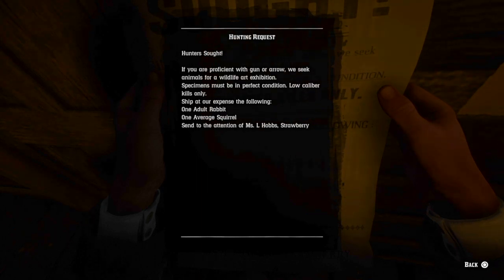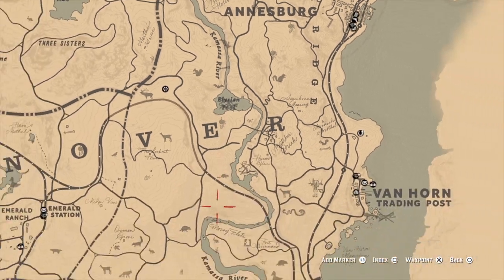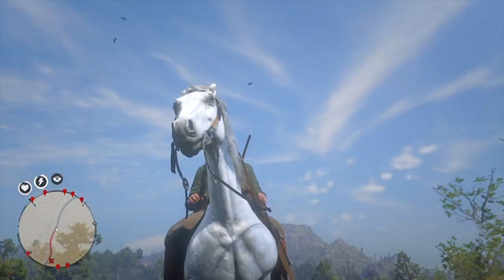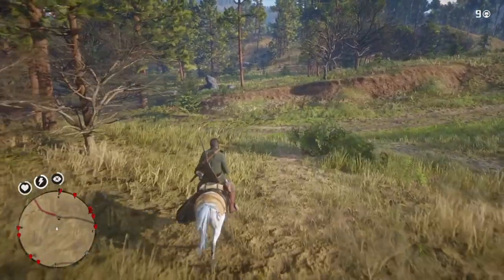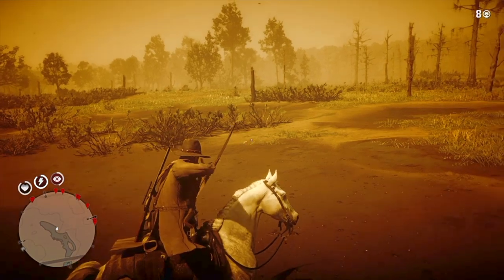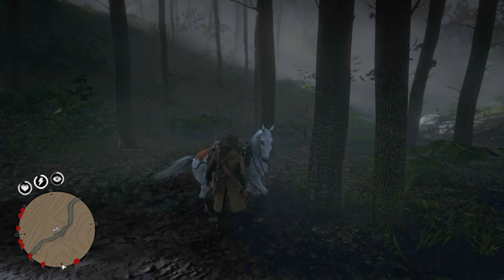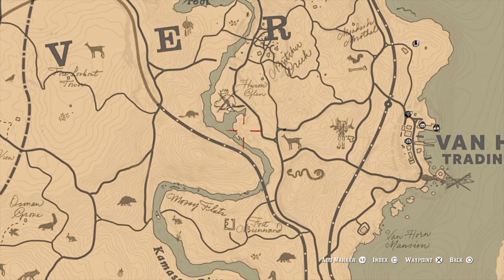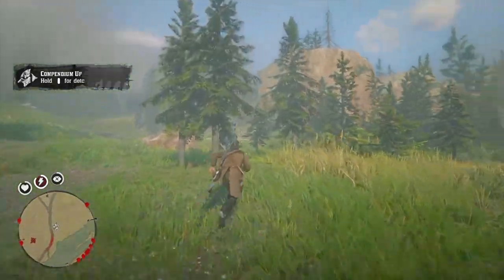ALL LOCATIONS FOR HUNTING REQUESTS! RDR2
Use Small Game arrows or Varmint Rifle ONLY!

Use Varmint Rifle on the following:
* Rabbit
* Squirrel
* Opossum
* Skunk
* Beaver

Use Small game arrows on the following:
* Cardinal
* Rat
* Woodpecker
* Chipmunk
* Oriole
* Robin
* Songbird
* Sparrow
* Toad
* Bullfrog
* Cedar Waxwing
* Bat
* Blue Jay
* Crow